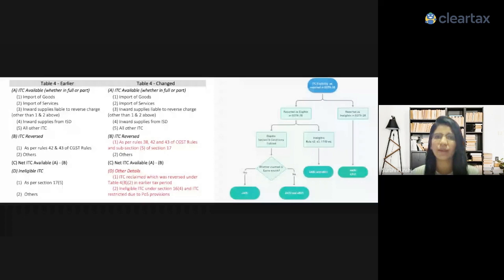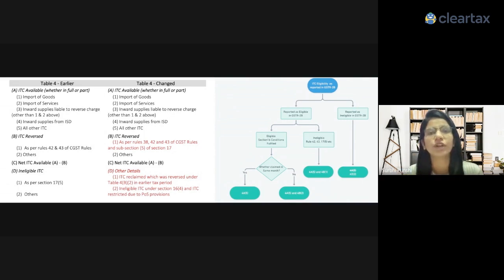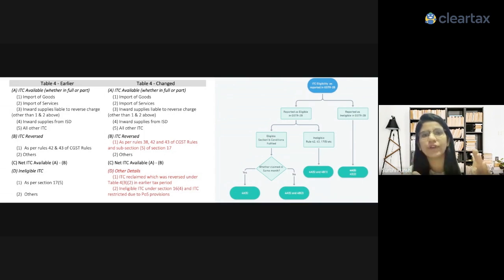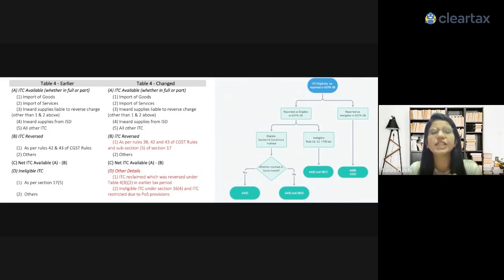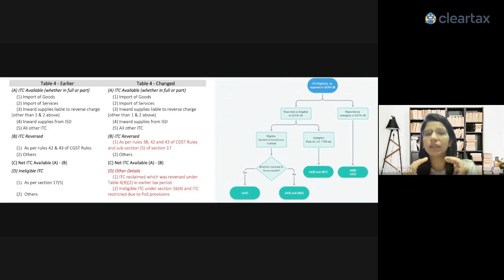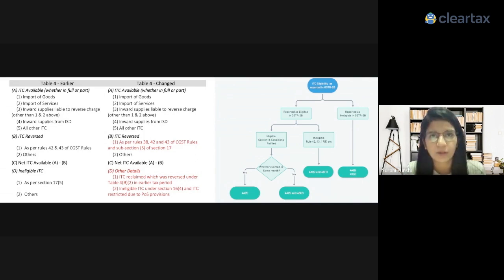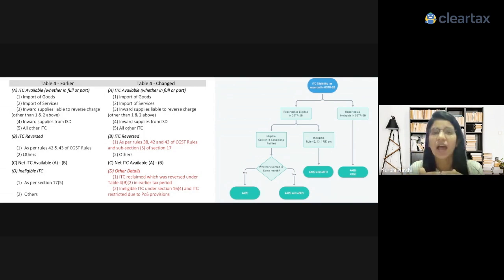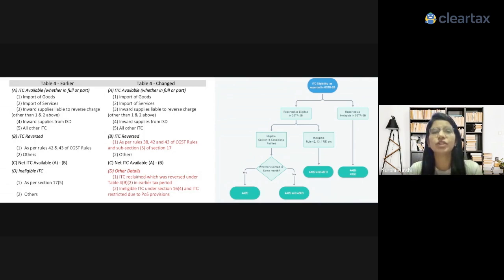Important changes in Filling GSTR-3B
New Changes in GSTR-3B from 1 August 2022 be careful